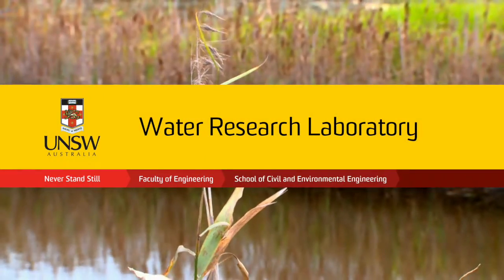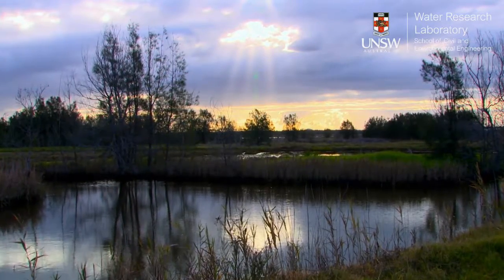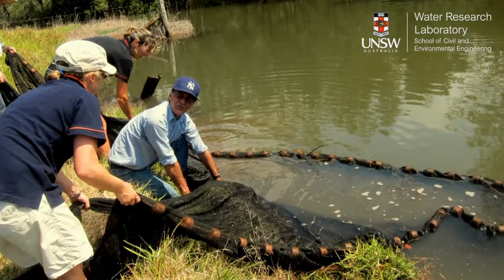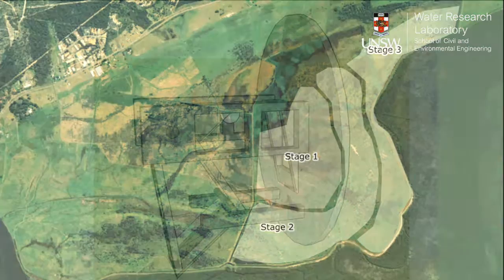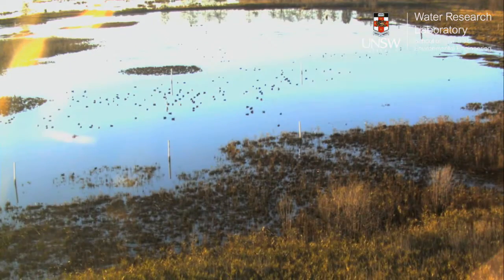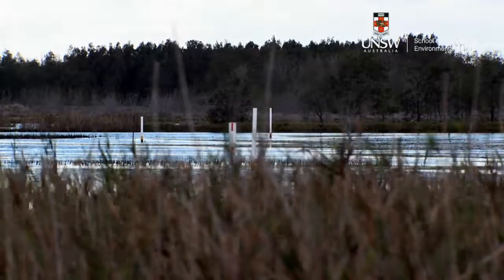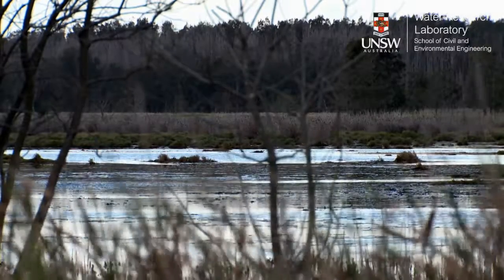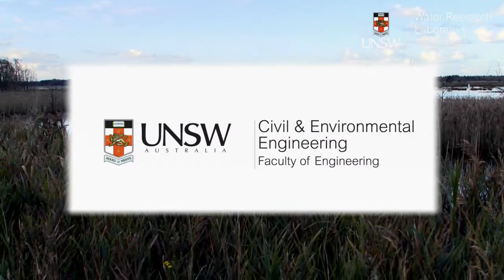Tomago Wetland restoration project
Winner of multiple environmental awards, this project has transformed the Tomago Wetland site from a large acidic landscape into a restored productive tidal wetland. The wetland has being created to compensate for migratory wading bird habitat destroyed elsewhere in the lower Hunter River estuary.